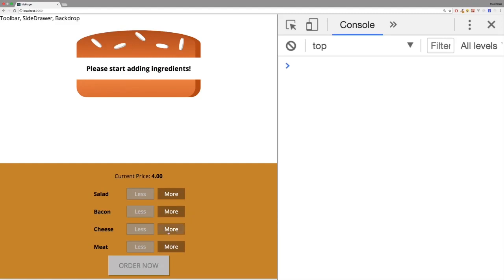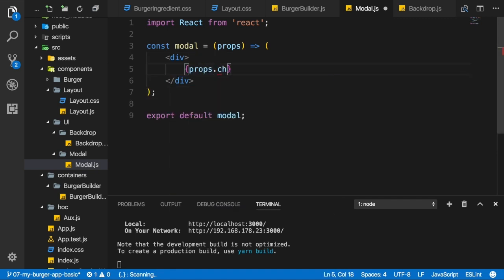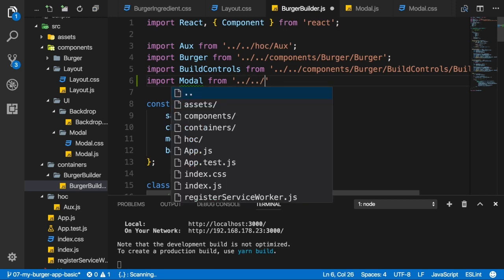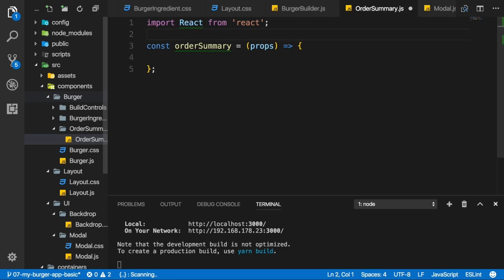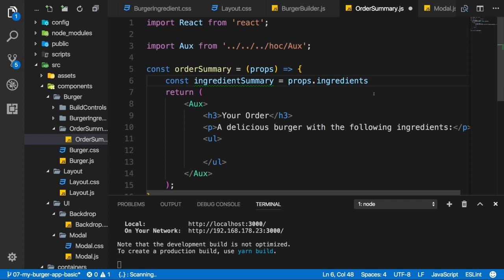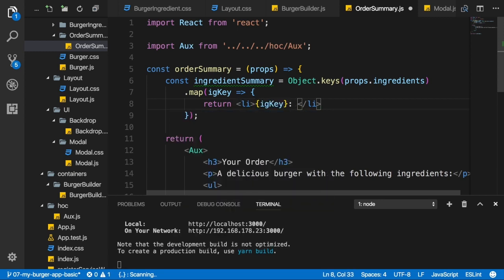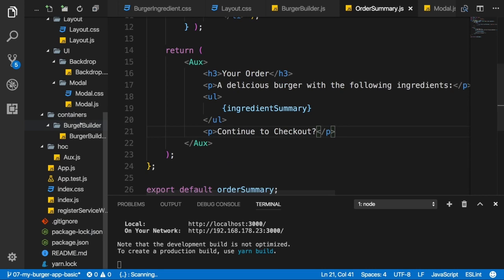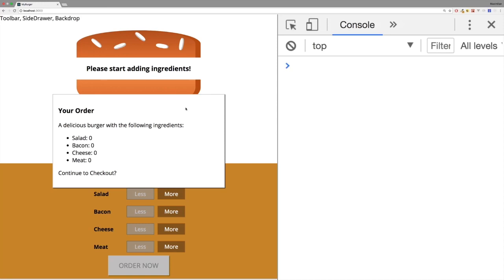burger app basic 19 creating the order summary modal